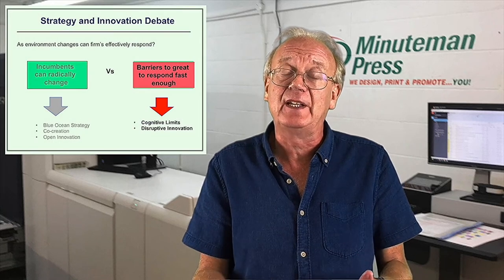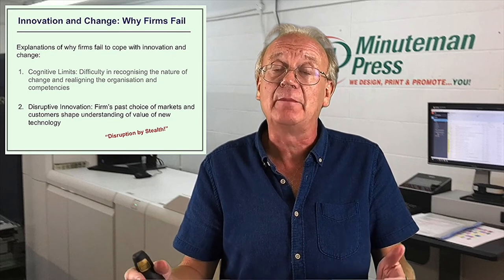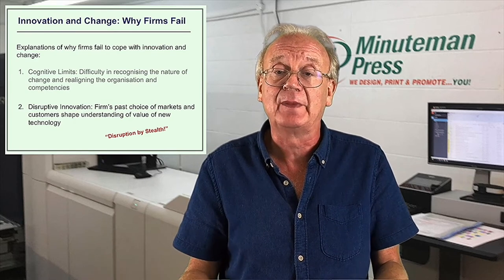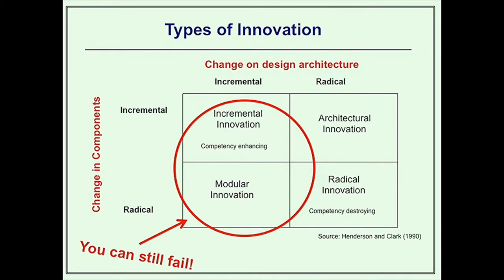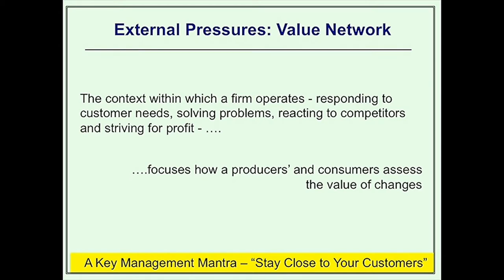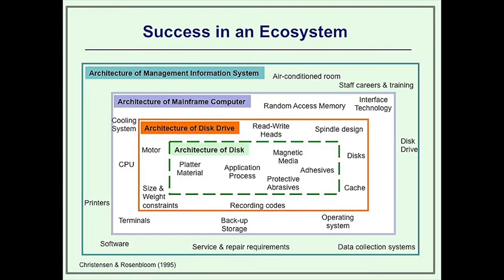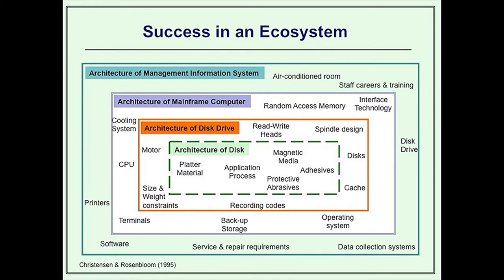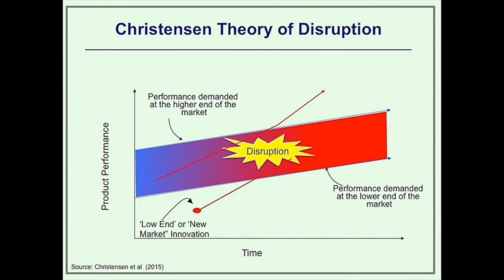7.3. Disruptive Innovation - Value Net (Christensen) (part 3 of 4)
In this video we continue to explore how organisations struggle to respond to strategic innovations and change in an industry - perhaps changes that were the result of the sort of Blue Ocean moves we saw in previous videos. Here we explore the theory introduced by Clayton Christensen and various colleagues that argues that even if you are making all the rational choices you can still fail - indeed it is through taking a series of rational choices, which good practice would encourage a management team to make, that you fail! Please note that while Christensen originally focused on technology change, he now sees the disruption process as being far wider and about business model change (see Christensen, 2006 for a powerful response to critics of his theory!).

This topic raises some important questions for firms, particularly if we take a 'shareholder view' (see later videos), on which new innovations and change should firm's respond too? Notice here I use the word 'should' rather than 'can'.

If you would like to understand more about this view of disruptive innovation then there are many articles to which Christensen has contributed and at least two books. However as an introduction I find the following article is a good starting place:

Christensen, C. M., Raynor, M. and McDonald, R. (2015) Disruptive Innovation?, Harvard Business Review, 93, 12, 44-53 (video summary is available